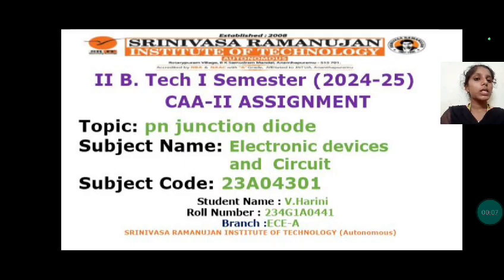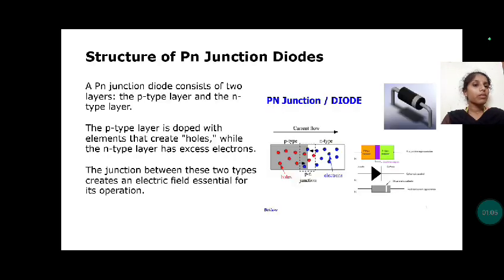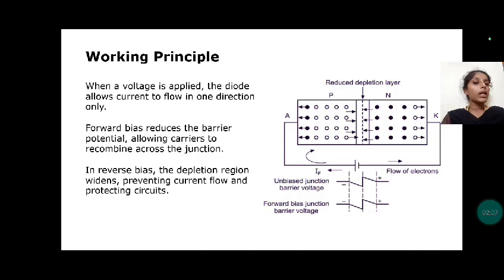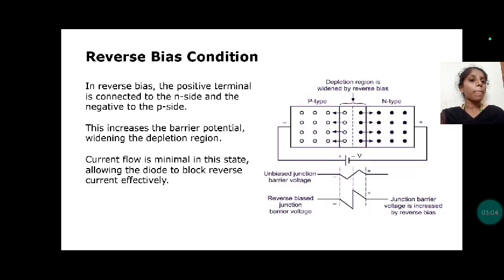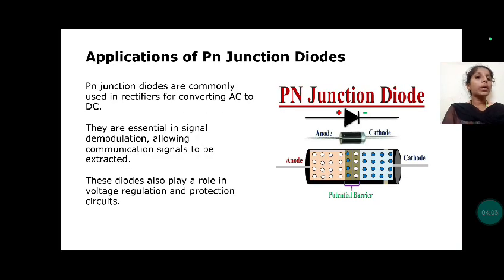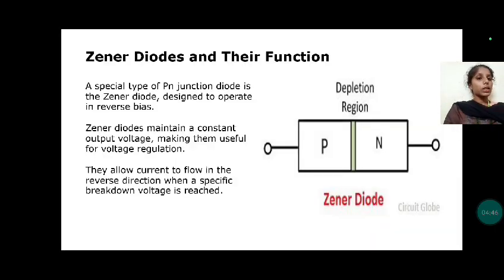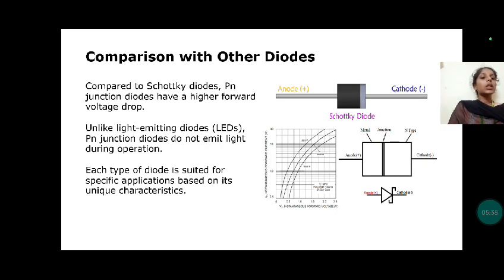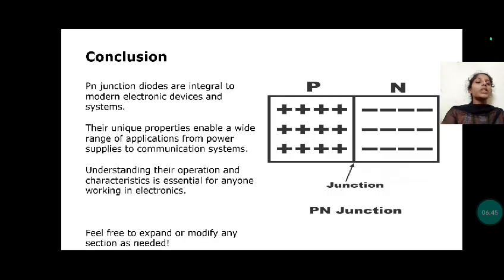pn junction diode